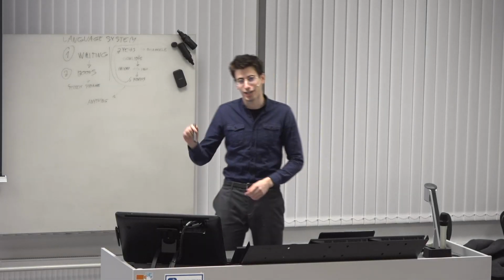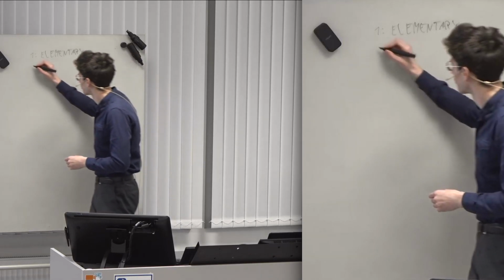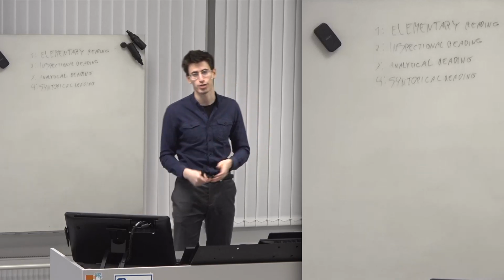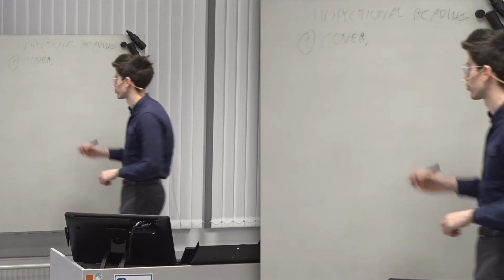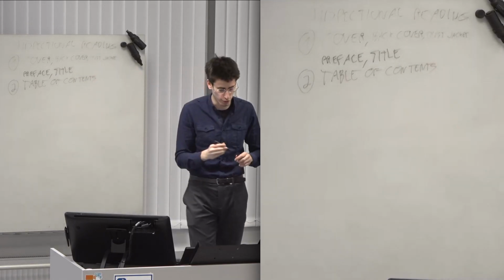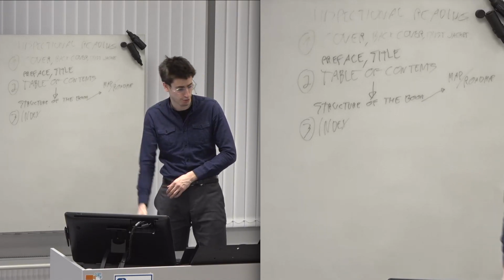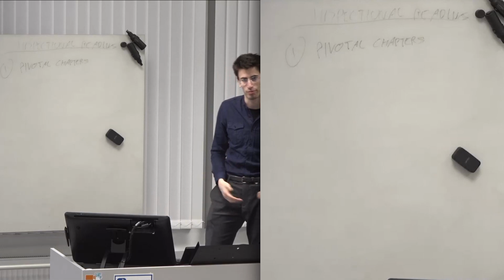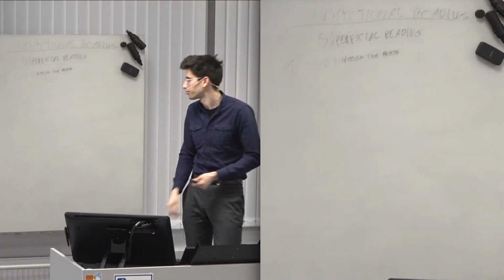First Part of Inspectional Reading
In this video I give an introduction of the book How To Read A Book, its author, and the different dimensions of reading.

I also thoroughly go through how to perform the first part of Inspectional Reading.